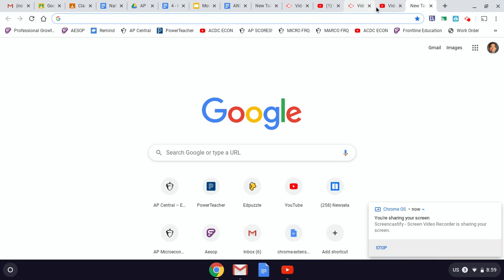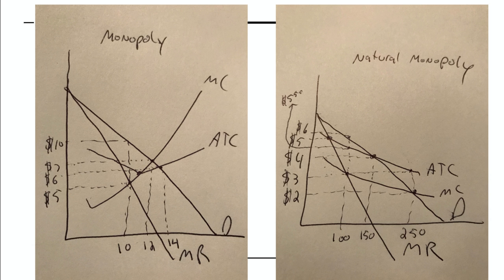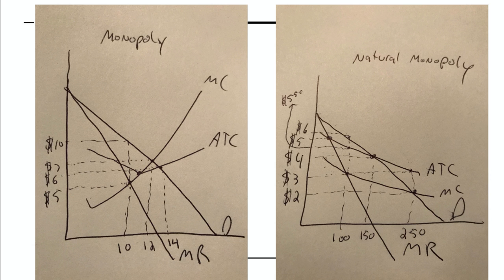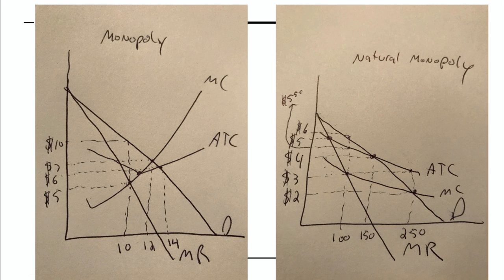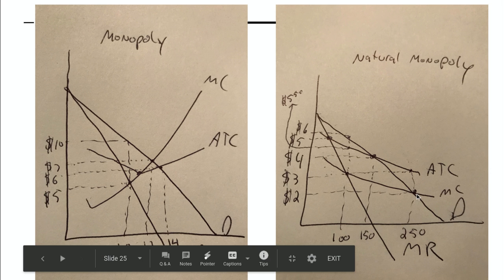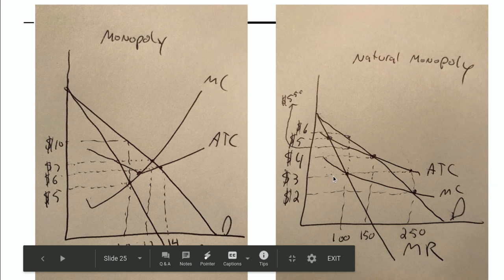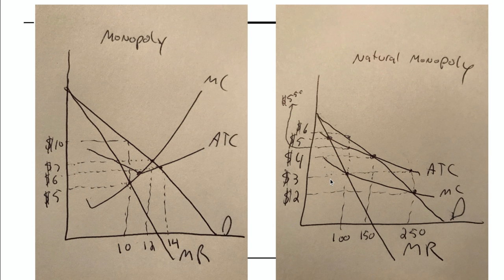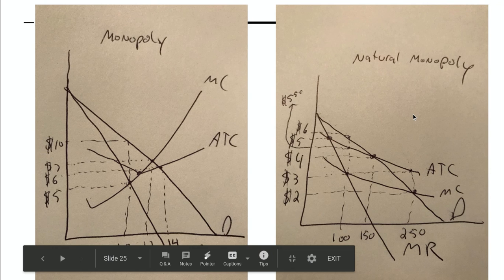Untitled: Mar 24, 2020 9:04 AM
Natural Monopoly C ScreenCastify